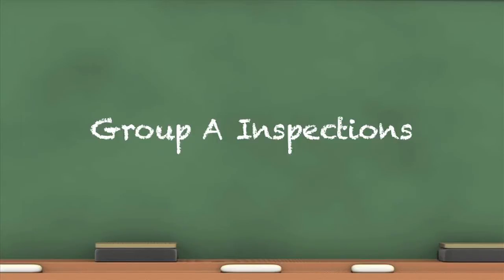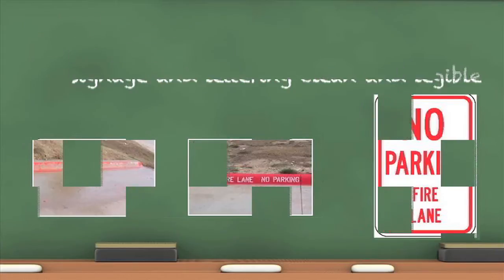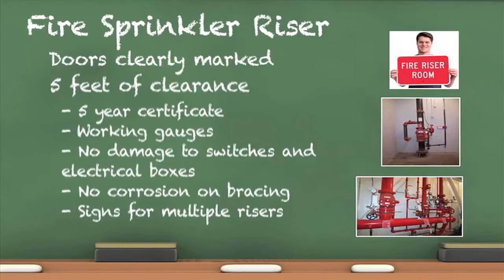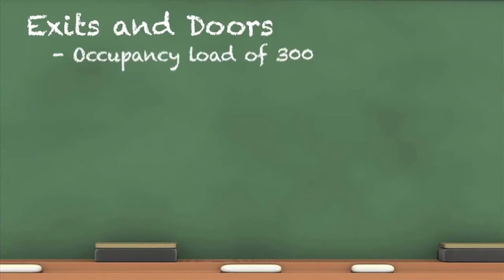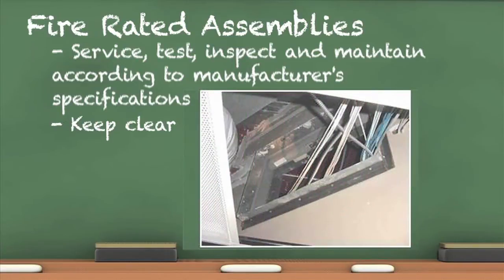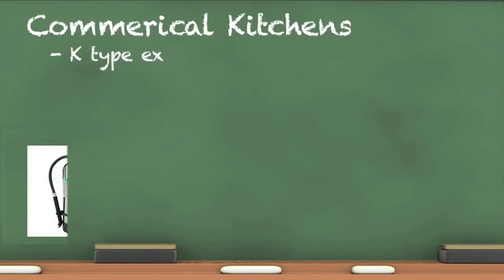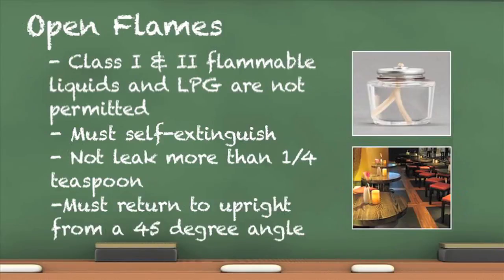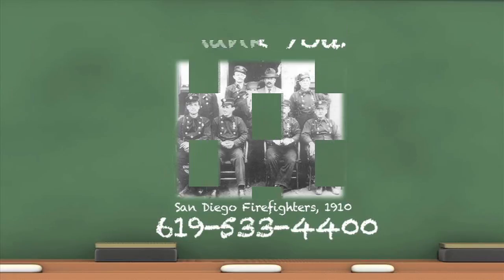Group A Inspections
The Inspection criteria for assembly occupancies. The different classifications of assembly occupancies, their definitions and the codes that govern them.